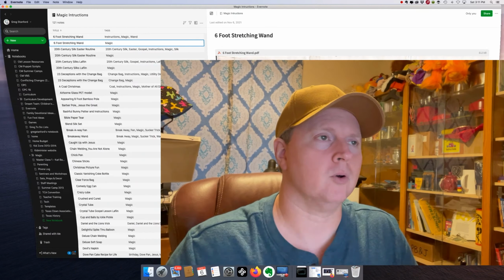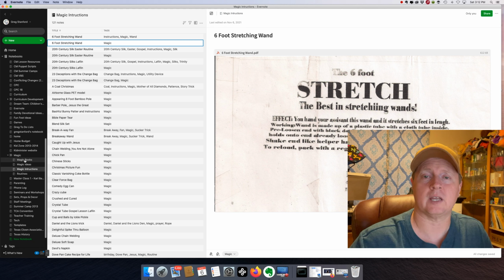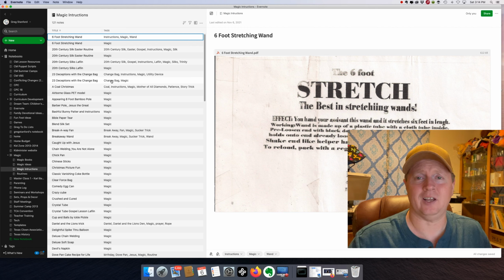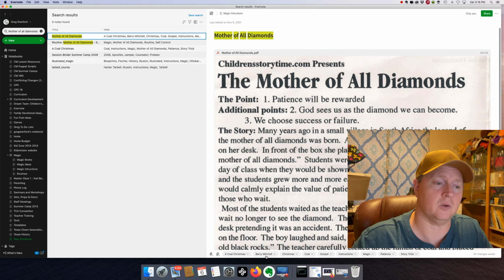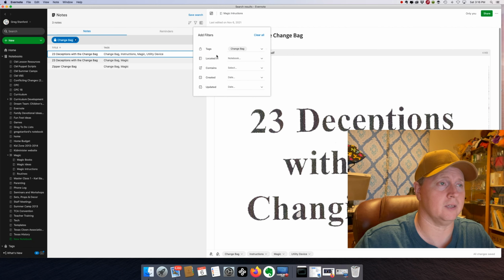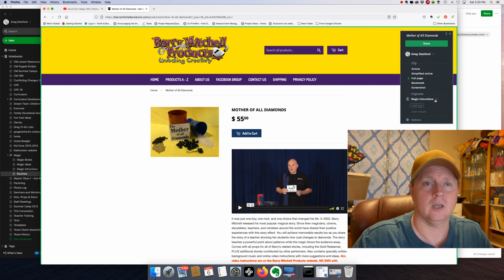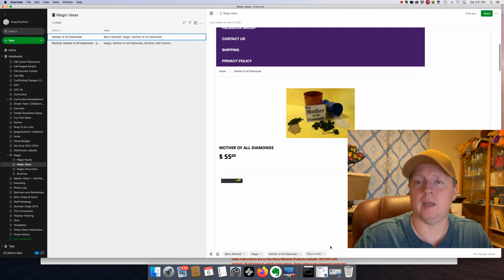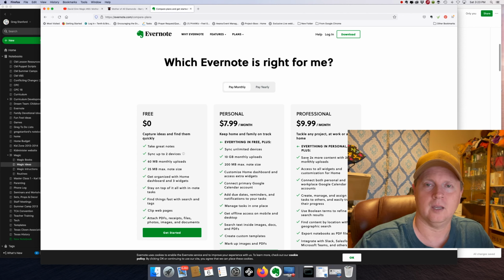Using Evernote as a Magical Database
This is for clowns, magicians and others using magic tricks in their presentations and performances. Let the computer program, Evernote, help organize your magic tricks and create a searchable database by topics, by gimmick and more to assist in show creation and routine development. I am a paid subscriber of Evernote and do not work for or speak for the company.